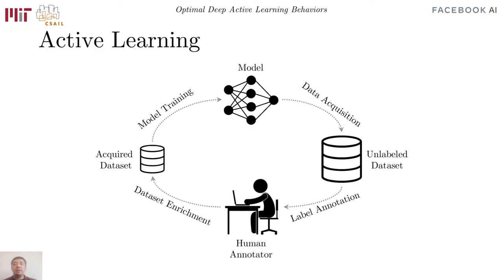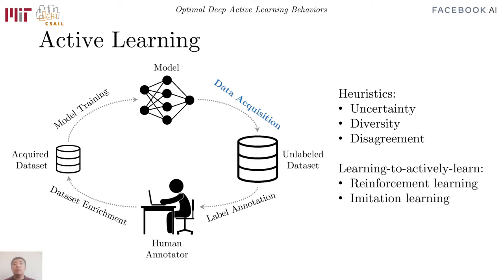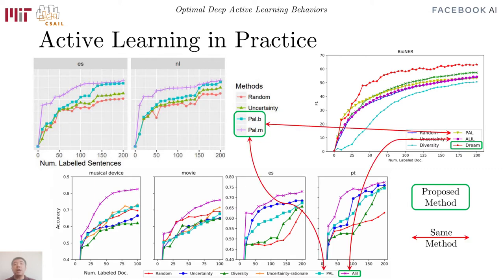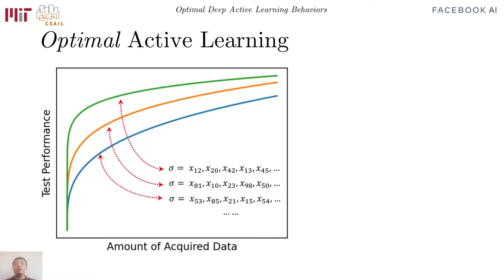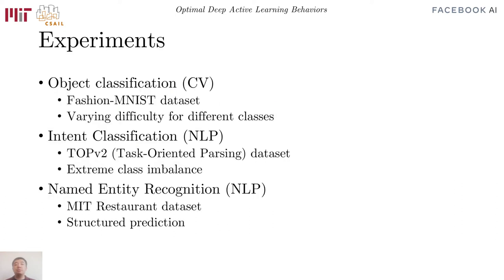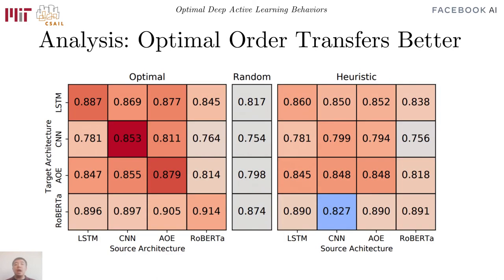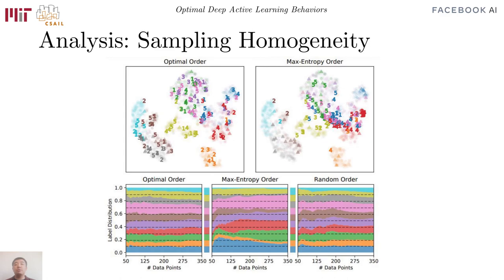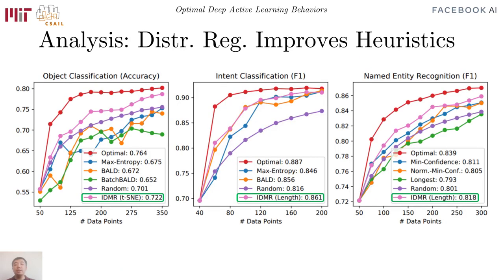AISTATS 2021: Towards Understanding the Behaviors of Optimal Deep Active Learning Algorithms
This video accompanies the paper "Towards Understanding the Behaviors of Optimal Deep Active Learning Algorithms" by Yilun Zhou, Adithya Renduchintala, Xian Li, Sida Wang, Yashar Mehdad and Asish Ghoshal, published in AISTATS 2021.